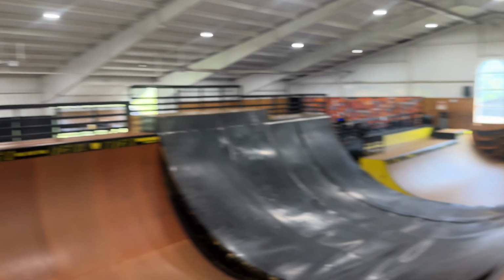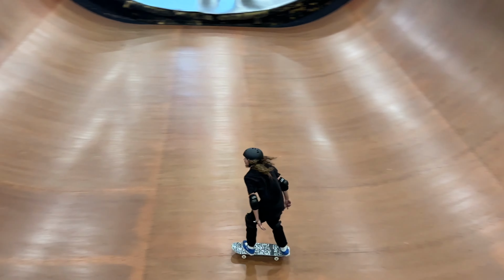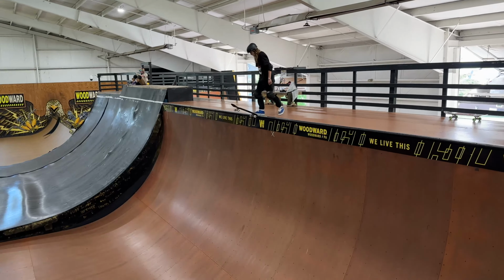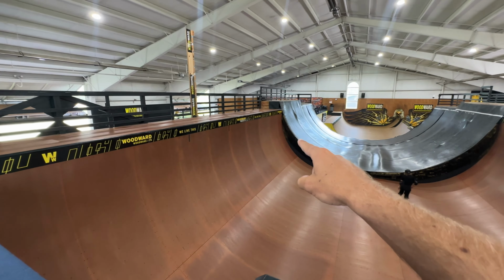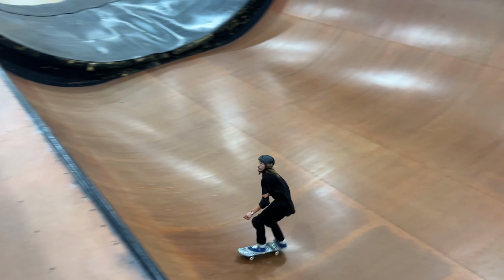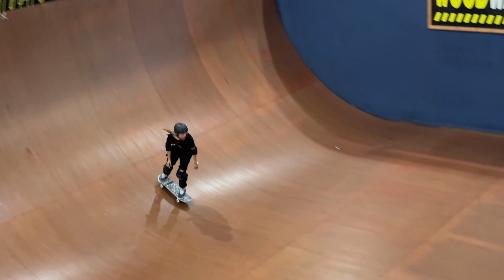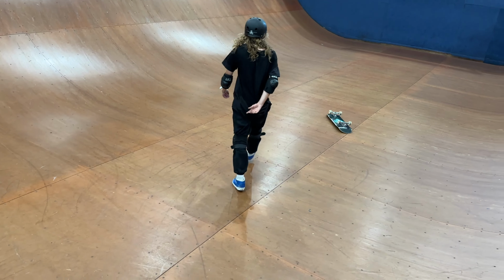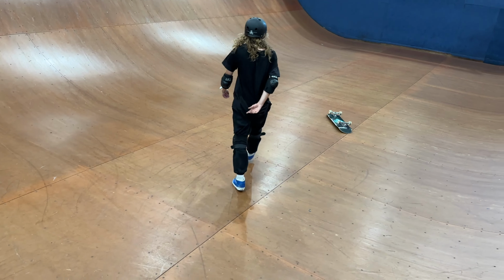Can You Relate To This Madness?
I reply to all super thanks. I really Appreciate the support.

So if you do those we are in love. I POST EVERYDAY